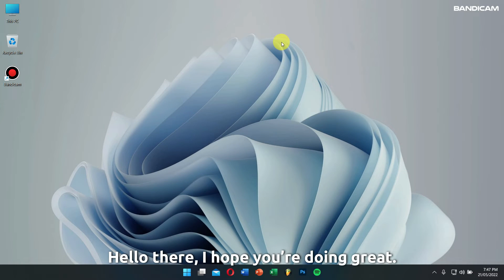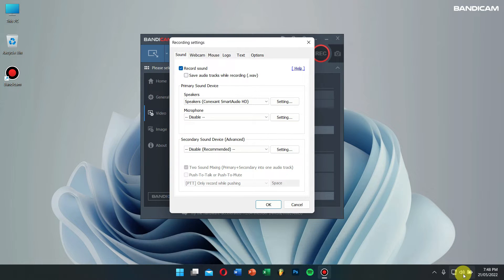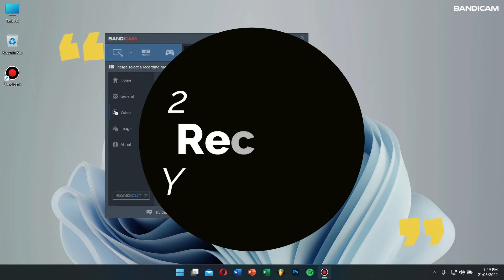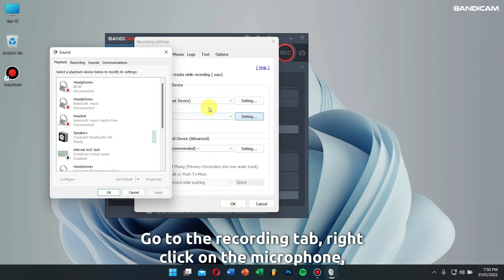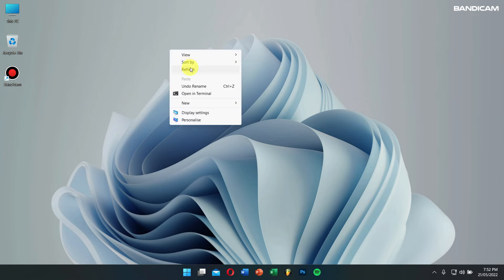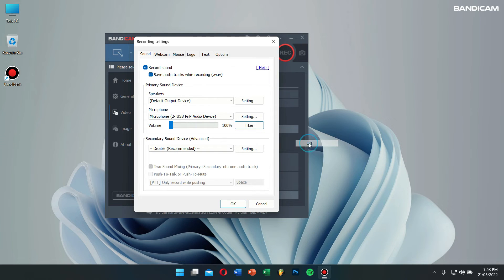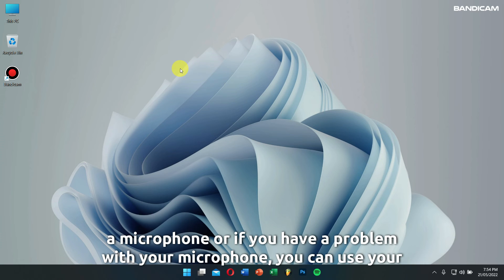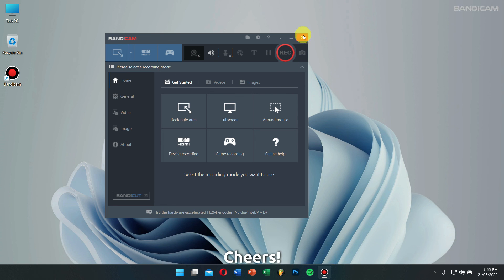How to record computer and microphone sounds - Bandicam Screen Recorder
In this video, I’ll teach you ‘How to record computer and microphone sounds.’ There are times when you want to record the sound of your meetings, online streaming videos, or microphone sounds to make video tutorials. You can achieve all of this by using Bandicam.

Chapters:

0:00 How to record computer and microphone sounds

0:33 How to record computer sound

2:10 How to record your voice

4:18 Other sound settings in Bandicam
- Save audio tracks while recording (*.wav)
- Noise Suppression
- Two Sound Mixing
- Push-To-Talk, Push-To-Mute

6:10 How to record your voice without a microphone

1. How to record computer sound

2. How to record your voice

4. How to record your voice without a microphone